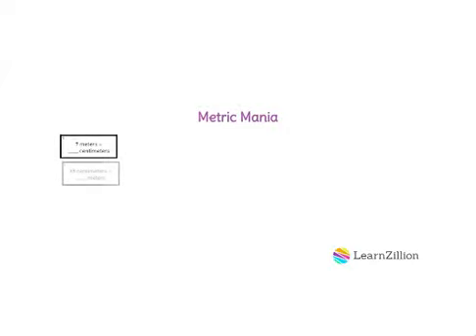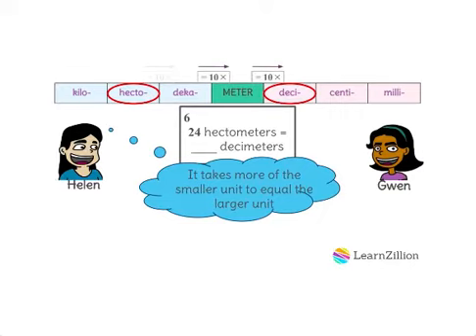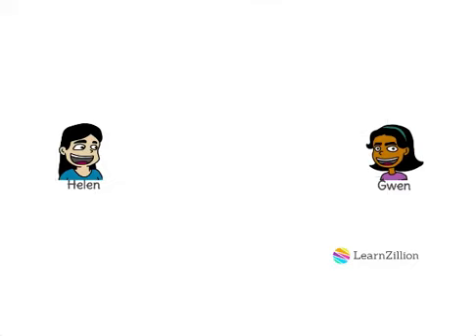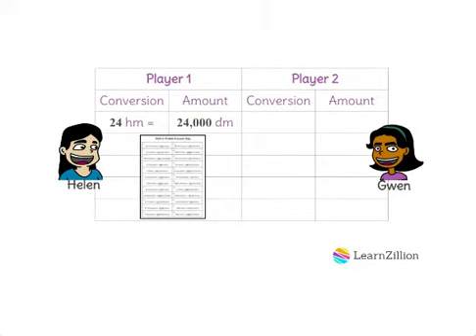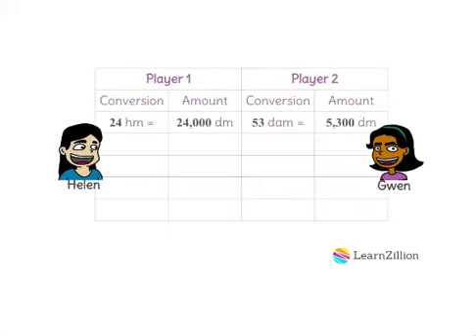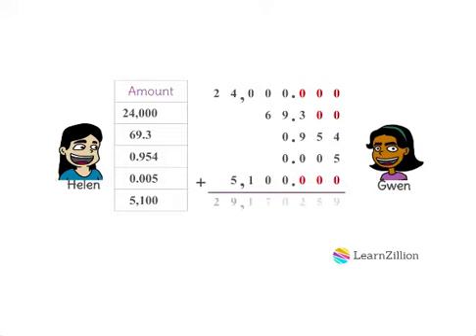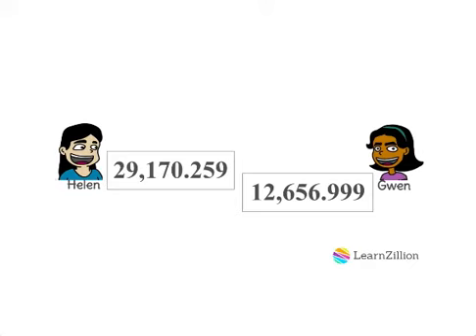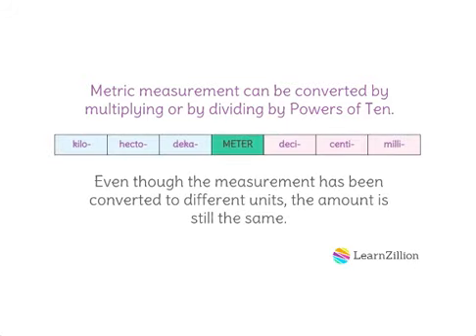Unit 1 L4 LearnZillion Metric Mania